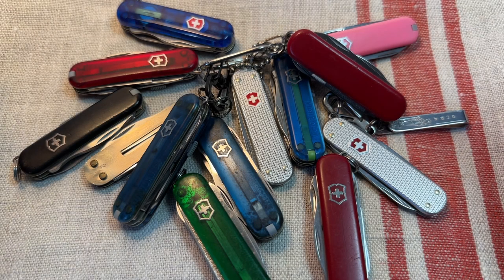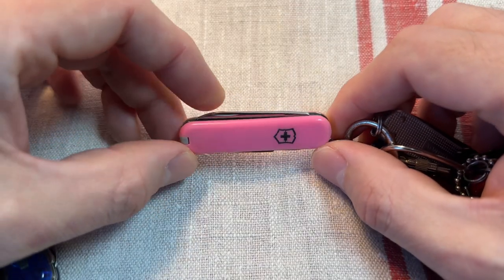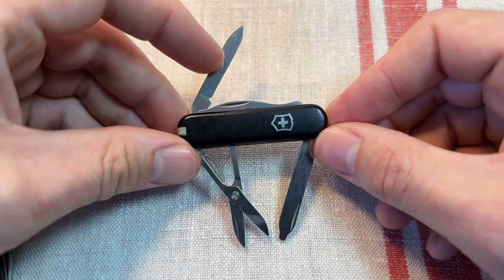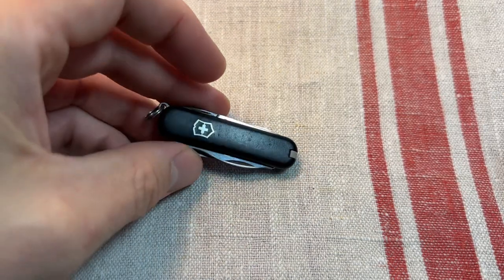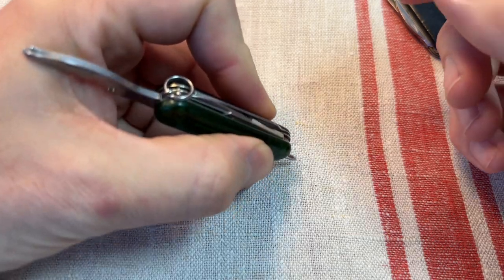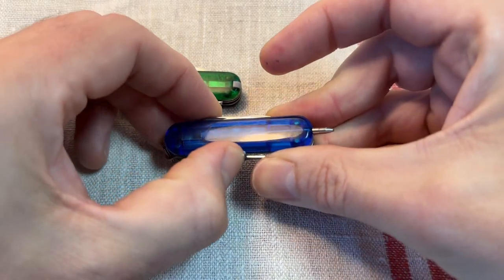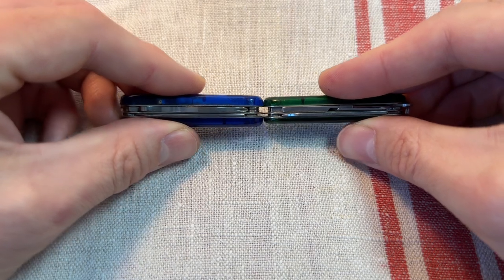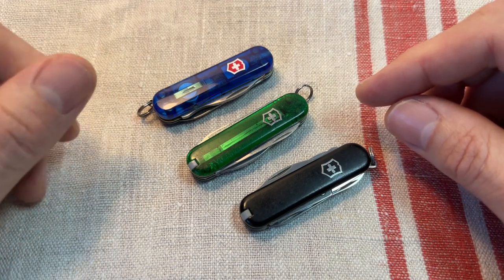Victorinox Rambler vs Manager vs Midnight Manager - battle of the BEST 58mm models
swiss Army Knives are fantastic useful tool for keychain carry, but which is that best?